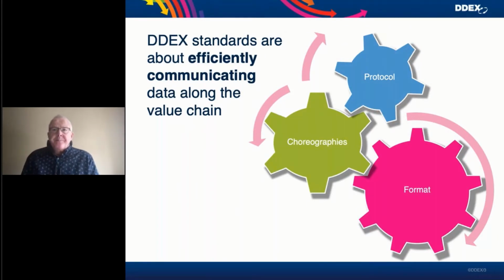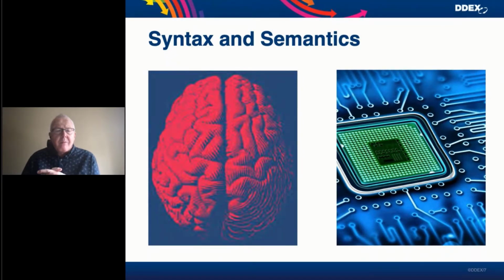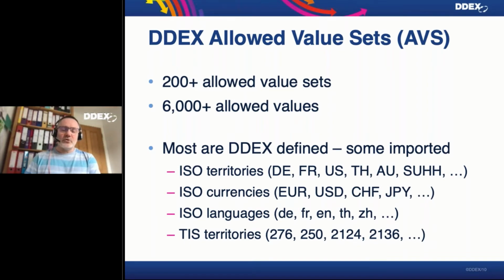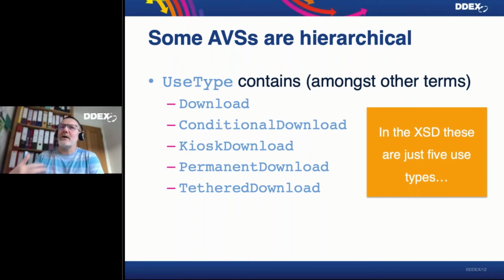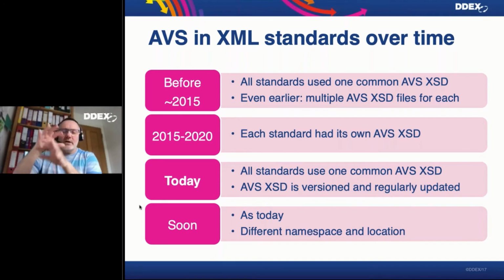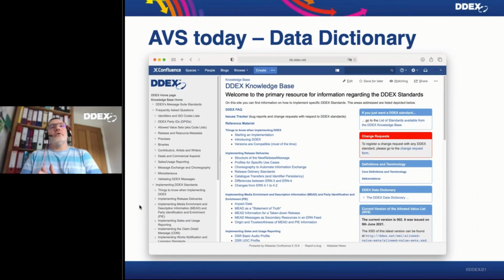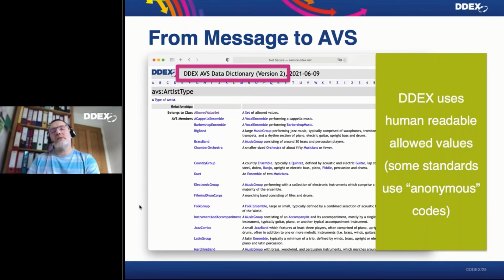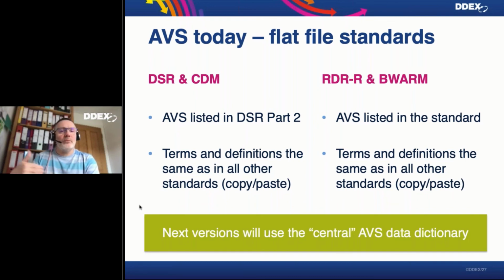Allowed Value Set (AVS) Webinar (October 2021)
Allowed value sets (and their allowed values) play a crucial role in communicating precise semantics in DDEX messages. This webinar will introduce the basics of the interplay between message syntax and message semantics and describes how DDEX makes use of AVSs.